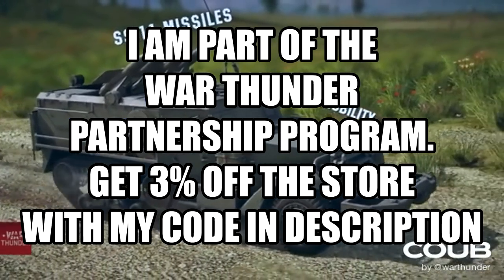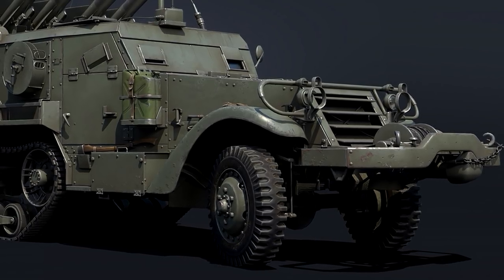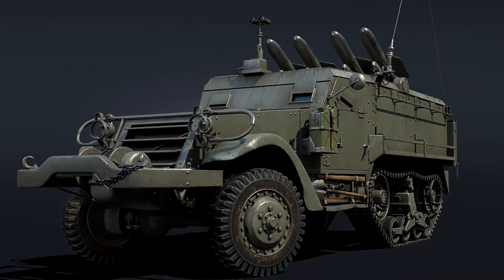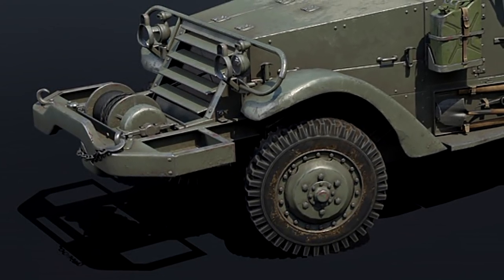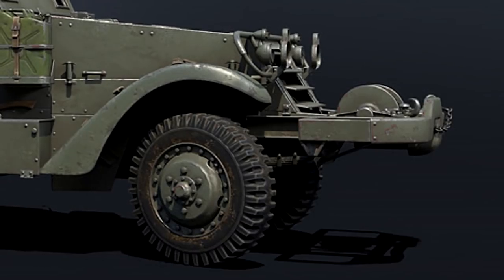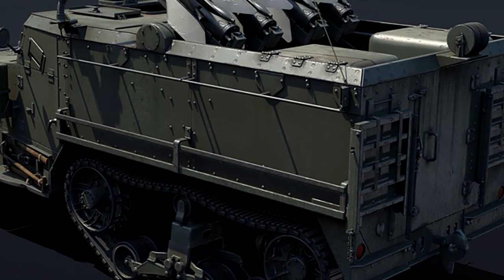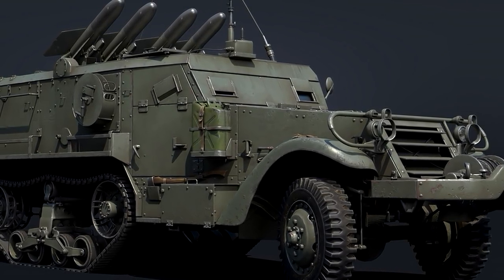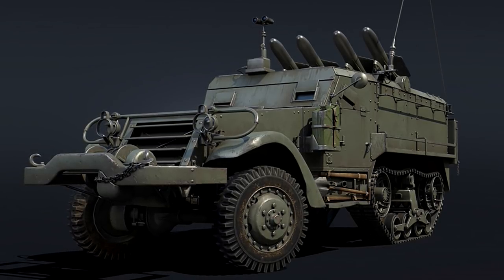Zachlam M3 (Tager) - Update 2.15 Devblog - War Thunder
Chapters :
0:00 Intro
1:12 History
2:53 Gameplay